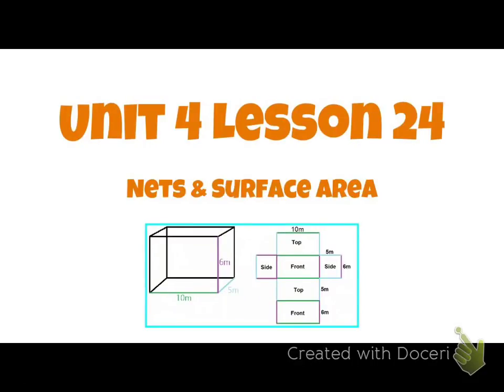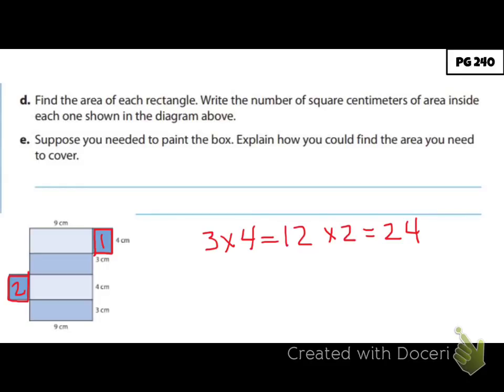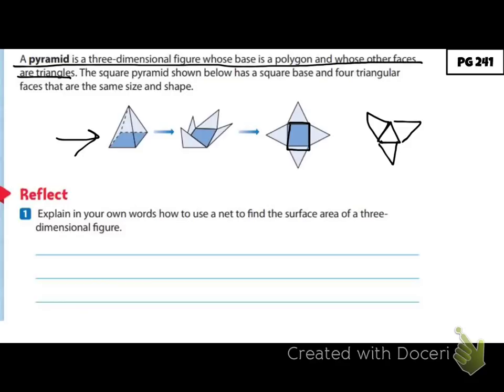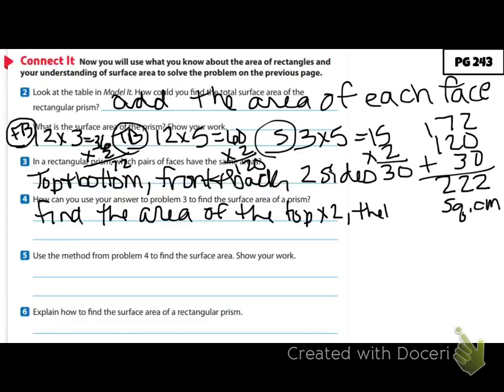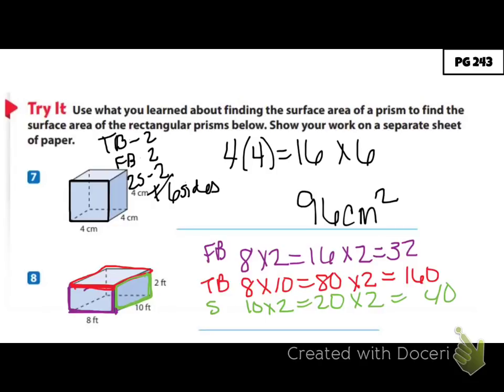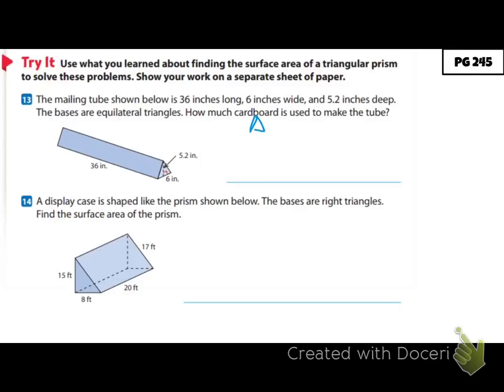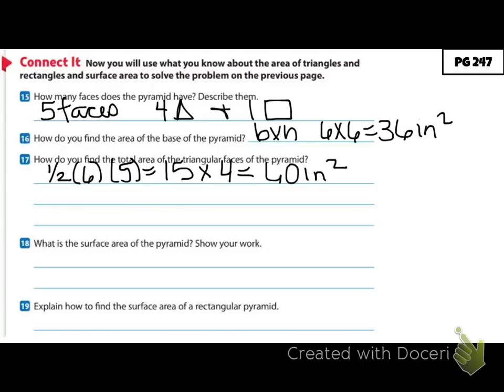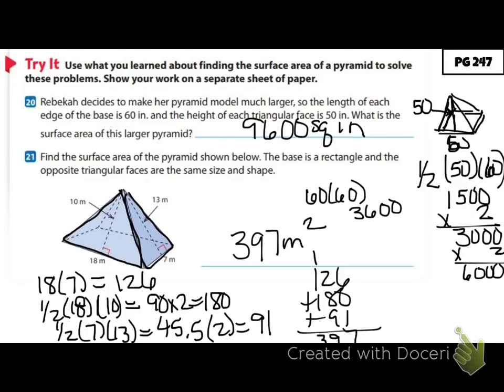unit 4 Lesson 24